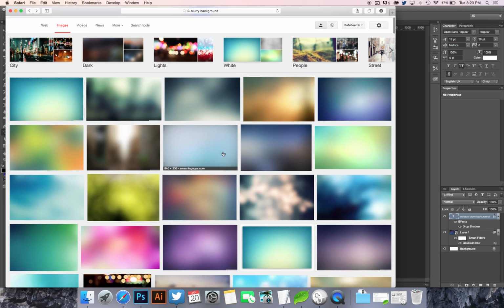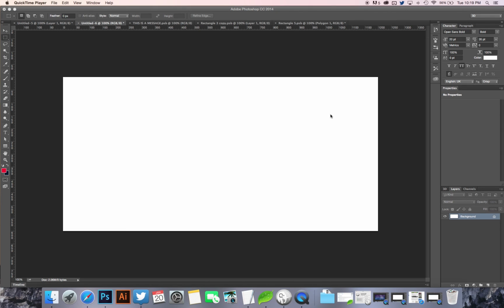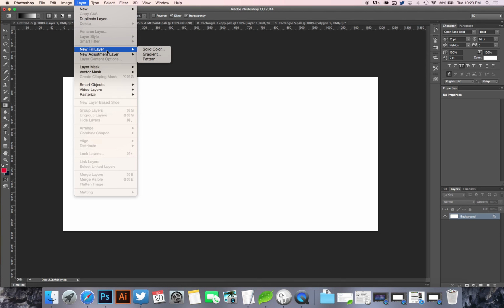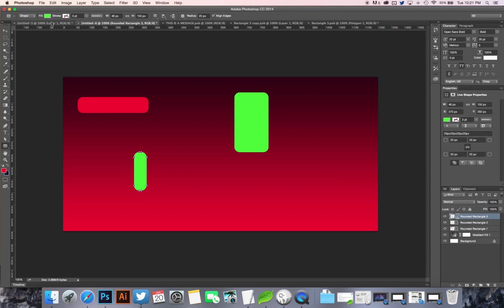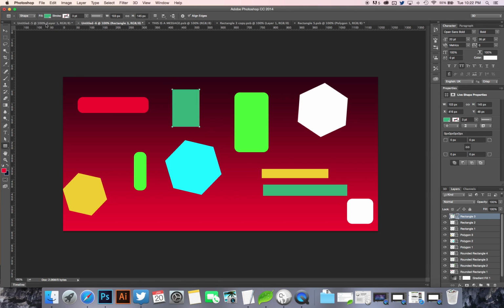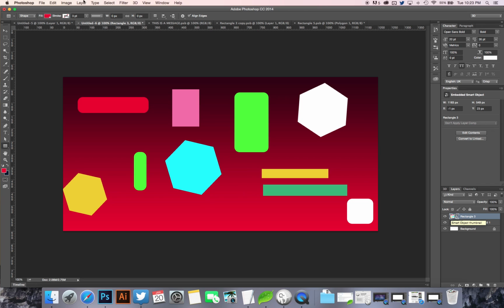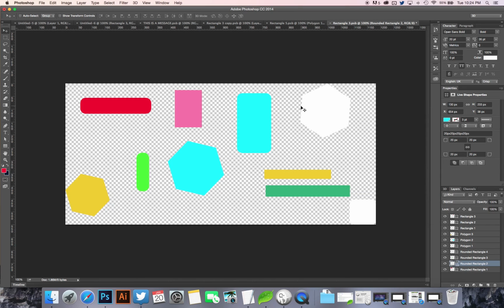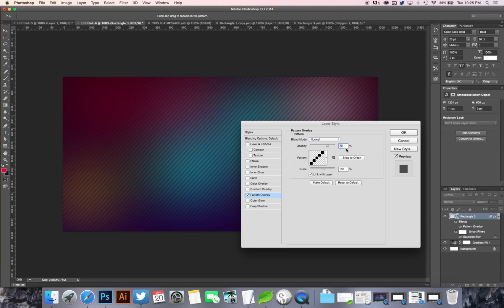Photoshop Tutorial - Editable and Scalable Blurred Background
Learn how to create an editable, scalable blurred background effect in Photoshop.